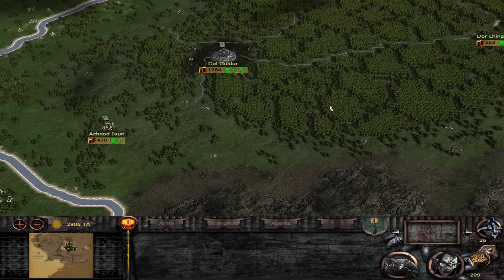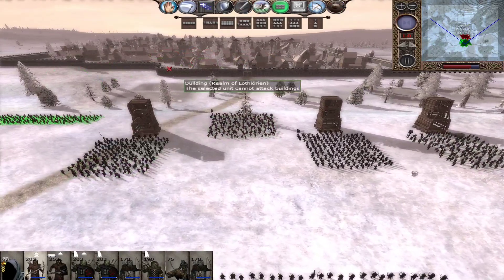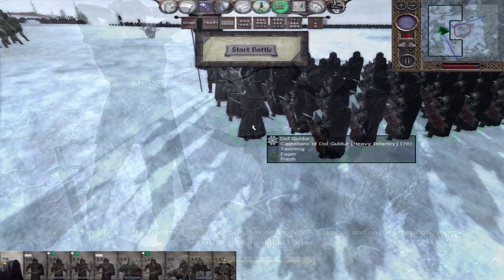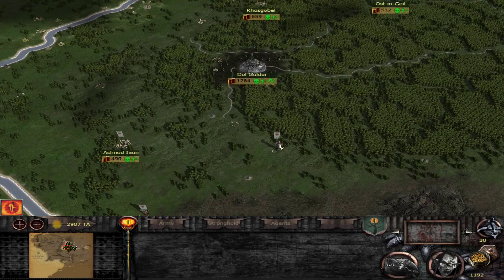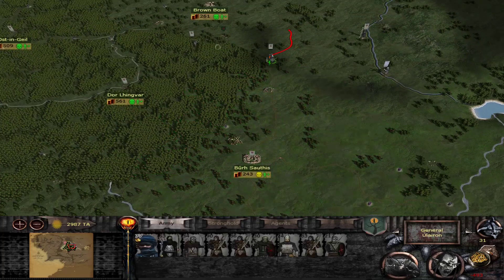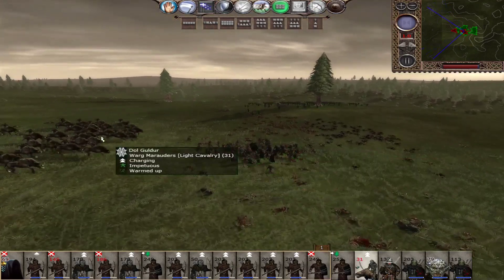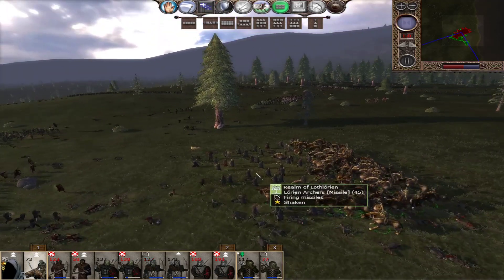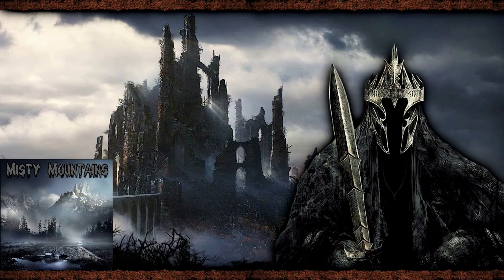Third Age Total War: DAC V5 (Beta) - Dol Guldur [5] The Shadow Creeps Upon The Golden Wood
Amon Lanc, the Naked Hill and capital of the Silvan Elves under King Oropher during the Second age, is now Sauron's stronghold in the Third Age. Unbeknownst to the residents of Mirkwood, Lorien, and the Anduin, the entity known as the Necromancer was Sauron in disguise. In the year 2941 of the Third age, the same year Erebor is reclaimed, the White Council Led attacked Dol Guldur and sucessfully drove Sauron out and back to Mordor. Ten years later in 2951, Sauron declared himself and sent 3 of his Nazgul to reoccupy Dol Guldur. With smaug defeated by Bard the Bowman, it is now up to Khamul the Easterling to gathers forces of goblins, orcs, and easterlings under the banner of the eye and defeat Sauron's enemies to the north.

Special thanks to Uniform Kilo for letting me use his work as the thumbnail for this series!

Special thanks to Derek and Brandon Fiechter for allowing me to use their music on my channel.

Come check out my group channel and hang out in our discord!